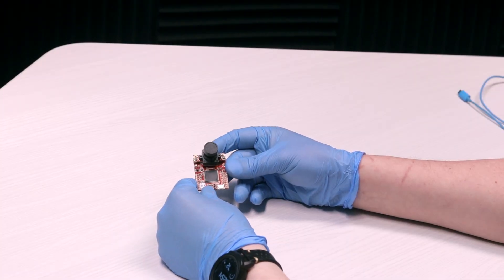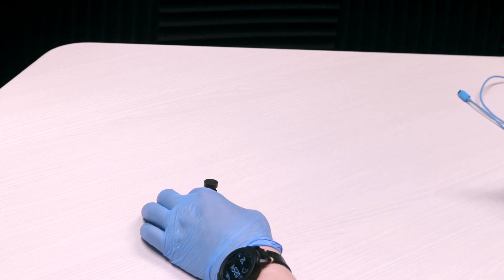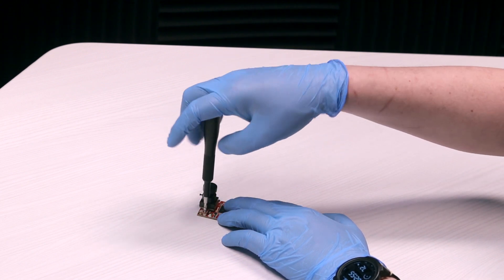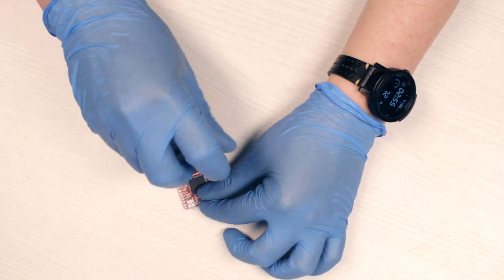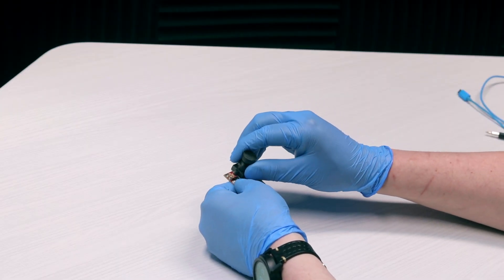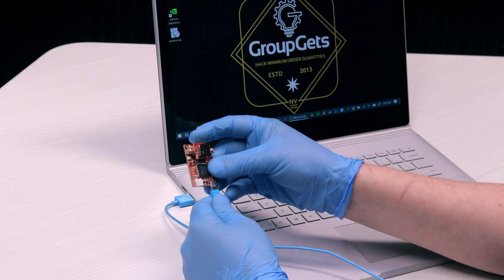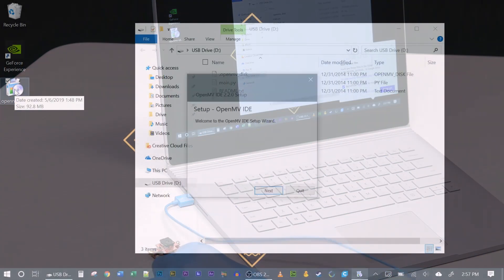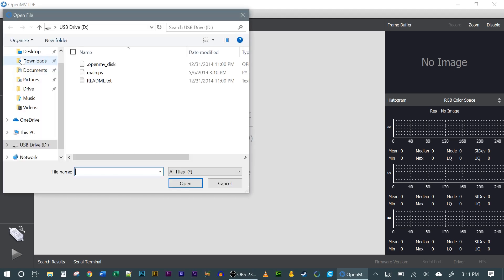OpenMV Cam H7 with FLIR Lepton 3.5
In this video we show you how easy it is to get a Lepton up and running on the OpenMV Cam H7

GroupGets empowers users to securely launch or join group buys for any existing product. We handle vetting, collection, purchasing, and shipping. Start hacking minimum order quantities today!

Whether you are a maker, startup, established business, or a consumer on a budget, GroupGets.com enables you to find and recruit others online with the same purchasing interests and distribution to all campaign backers throughout the world.

--==Music==--
-End Card:
The Lounge